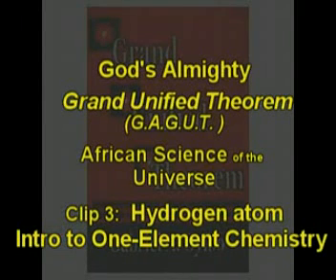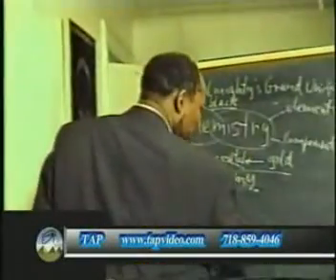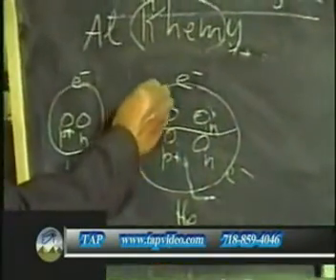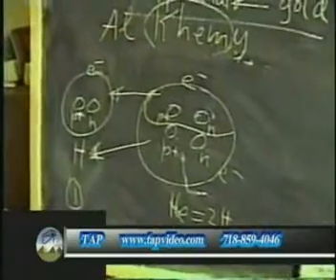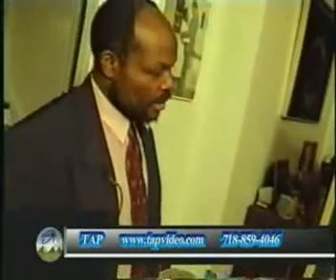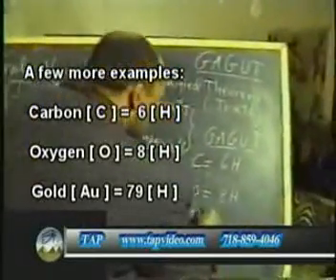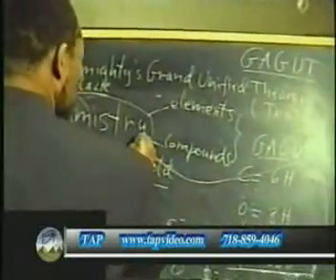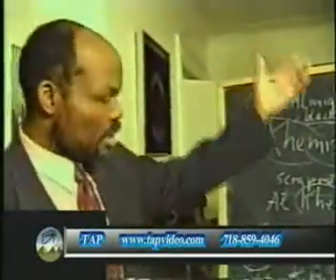3/5 - God Almighty's Grand Unified Theorem (GAGUT)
for more information.

Gabriel Audu Oyibo is a Nigerian mathematician who solved the Grand Unification Theory - popularly known as the "Theory of Everything" or "The Holy Grail of Mathematics and Physics", in 1990, by discovering the GOD Almighty's Grand Unified Theorem (GAGUT).

In a simple language, GAGUT states that GOD or everything including the Unified Force Field or any fundamental force or particle interactions, is conserved within a transformation process over space and time, which cannot be disputed by ANY logical process. It is therefore the provable truth or theorem of everything which has no possibility of errors logically or geometrically. Any experiment which fails to verify the GAGUT equation is deemed to have been done incorrectly since GAGUT is a Theorem. These suggestions or conclusions are based on the reality that GAGUT is the theorem or a provable truth of everything that says everything is conserved within a transformation process over space and time. Some aspects of this theorem have been verified experimentally and extensively in the labs by a famous French alchemist and chemist named Antoine Laurent Lavoisier (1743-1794). Einstein through the E =Mc2 verified Gij,j=0. All other correct equations written by anyone are proven to have origins in and therefore also verify Gij,j=0.

GAGUT also proved geometrically that Hydrogen, also called Africanium, is the only real element on the periodic table of "elements" while the remaining 117 previously called "elements" are nuclear compounds of Hydrogen or Africanium, which now has a potential of making science 118 times simpler to study.